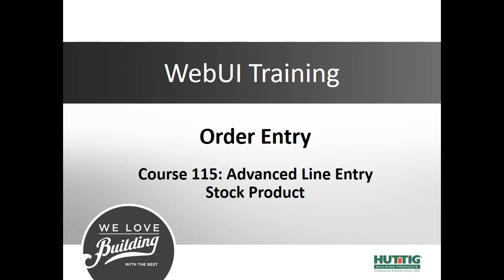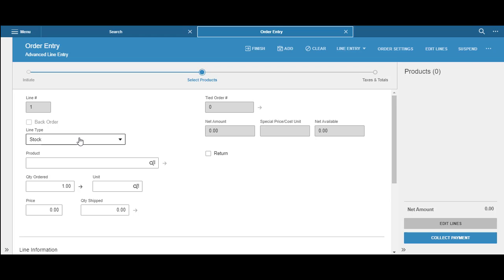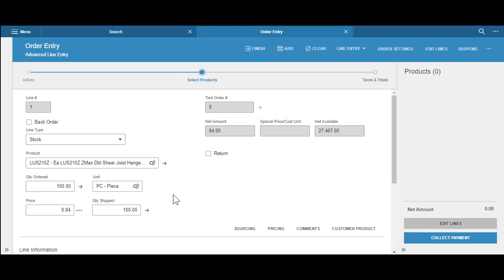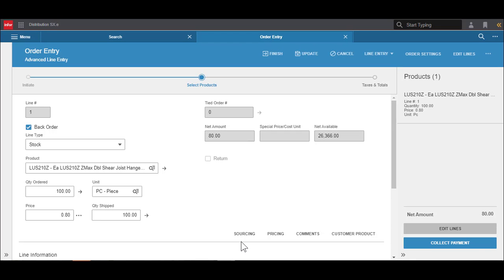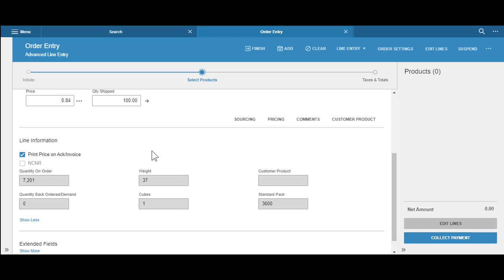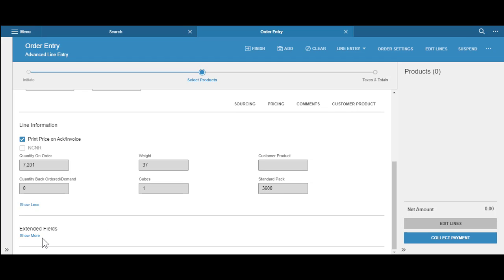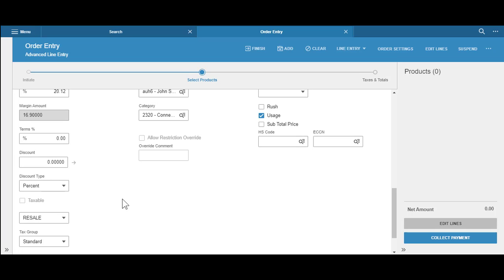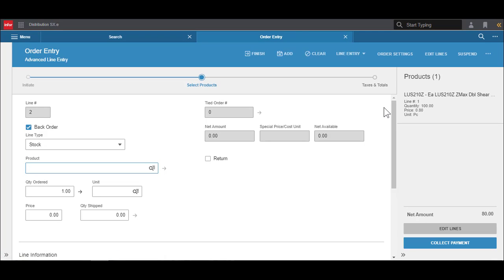Web 0115 Advanced Line Stock Order